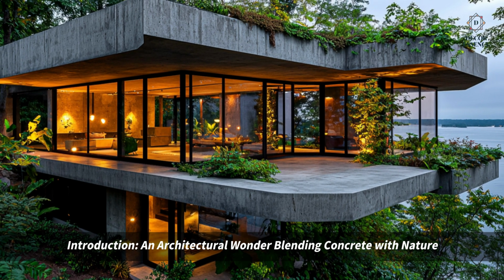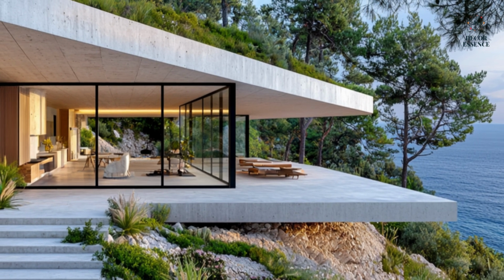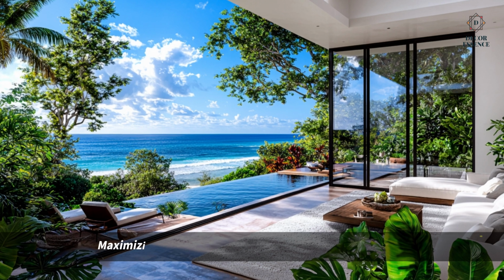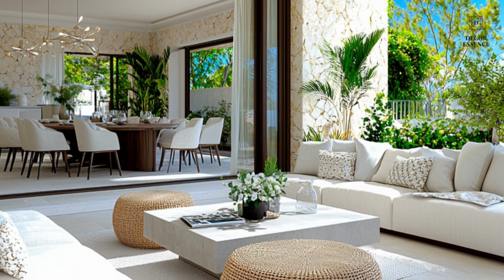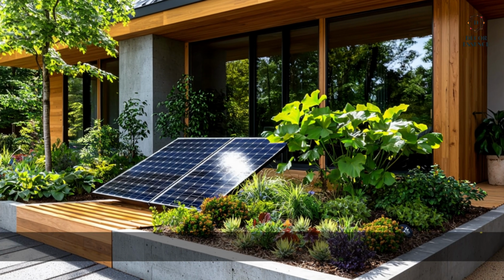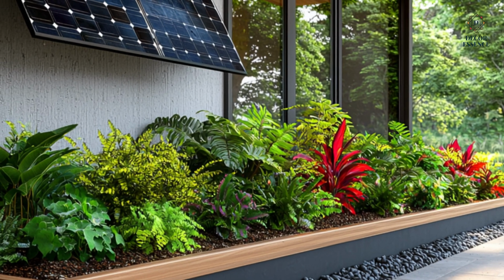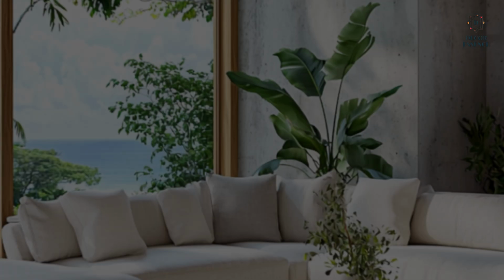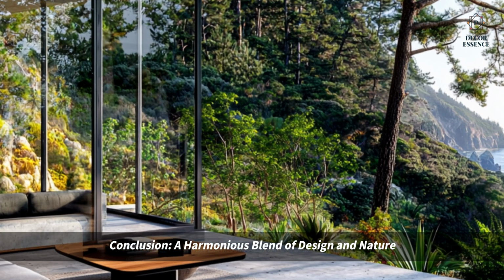Stunning Concrete House Design Perched on a Forest Hill Slope with Breathtaking Pacific Ocean Views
This concrete house design is a stunning architectural marvel perched on a forest hill slope, offering expansive and breathtaking views of the Pacific Ocean. The house seamlessly integrates into its natural surroundings, with a minimalist yet bold concrete exterior that blends modern aesthetics with the rugged beauty of the landscape. Large glass windows allow the interior to be bathed in natural light while framing the panoramic views of the forest and ocean, creating an unparalleled living experience that connects the indoors with the outdoors. The design emphasizes clean lines, open spaces, and a thoughtful use of materials that highlight both the strength and simplicity of concrete as a building material.

The multi-level structure of the house is strategically placed to take full advantage of the sloping terrain. The layout follows the natural contours of the land, with each level providing different perspectives of the ocean and forest. The terraces and outdoor spaces are designed to extend the living areas, offering seamless transitions between the indoor and outdoor environments. The architecture emphasizes a harmonious relationship with nature, ensuring that every corner of the home feels like an extension of the surrounding landscape. This design maximizes views, light, and ventilation while maintaining a strong connection to the earth.

Sustainability and eco-friendly design elements are central to this concrete house. The home incorporates energy-efficient systems such as solar panels, rainwater harvesting, and passive solar heating, making it an environmentally conscious choice. The use of natural materials and integration with the hillside reduces the overall environmental impact, while the modern design remains both functional and beautiful. Ultimately, this concrete house perched on a forest hill slope with sweeping Pacific Ocean views is a prime example of how architecture can blend style, sustainability, and nature to create a home that is both luxurious and environmentally responsible.

Architecture, home, interior design ideas, concrete house, modern architecture, minimalist design, ocean views, forest views, sustainable living, hilltop design, luxury homes, eco architecture, contemporary homes, home decor, architectural design.

Introduction to the Concrete House Design
An overview of the stunning concrete house perched on a forest hill slope with panoramic Pacific Ocean views.

Blending Architecture with Nature
How the design integrates modern concrete with the natural surroundings, creating a seamless connection with the environment.

Strategic Location on the Hill Slope
The benefits of positioning the house on a sloping hillside to capture the best ocean and forest views.

Maximizing Ocean Views with Large Glass Windows
The role of floor-to-ceiling glass windows in framing breathtaking ocean vistas and enhancing natural light.

Multi-Level Design and Floor Plan
Exploring the multi-tiered layout that follows the natural slope, offering varied perspectives and unique spaces.

Sustainable and Eco-Friendly Features
Highlighting the eco-conscious design, including solar panels, rainwater harvesting, and energy-efficient materials.

Seamless Indoor-Outdoor Living
How the design blurs the lines between indoor and outdoor spaces, with terraces and open living areas overlooking the ocean.

Modern Concrete as a Building Material
The aesthetic and practical advantages of using concrete for both structural strength and design appeal.

Creating a Luxurious and Minimalist Interior
The interior design philosophy focusing on minimalism, comfort, and maximizing natural light and ocean views.

Conclusion: Harmonizing Design with Nature
The final reflection on how this concrete house creates a harmonious balance between modern architecture, nature, and sustainability.